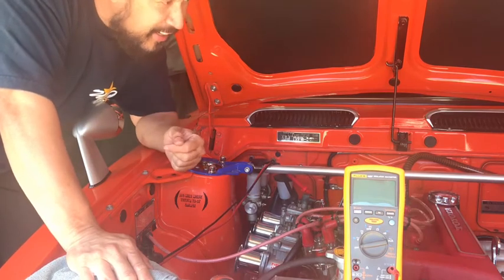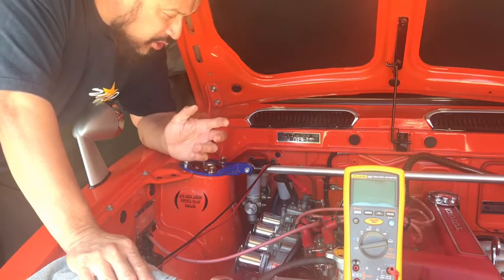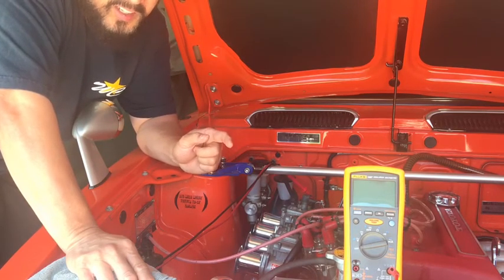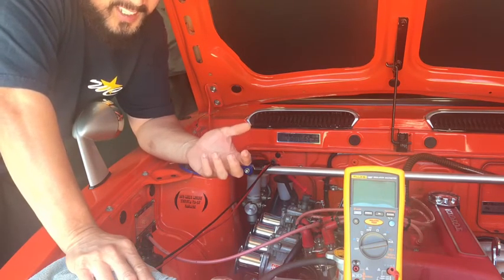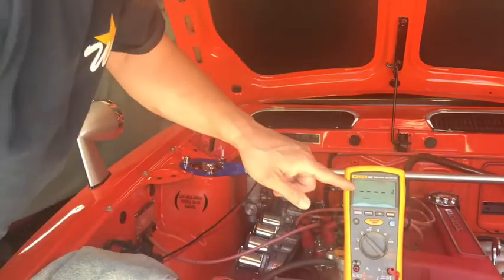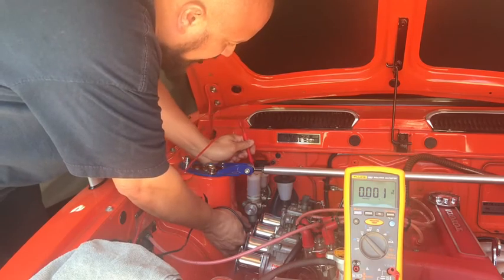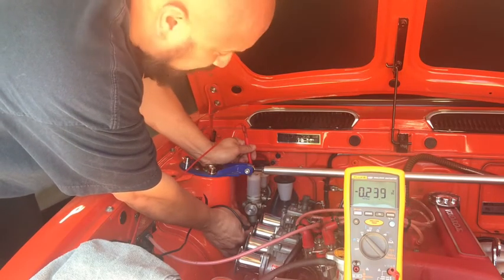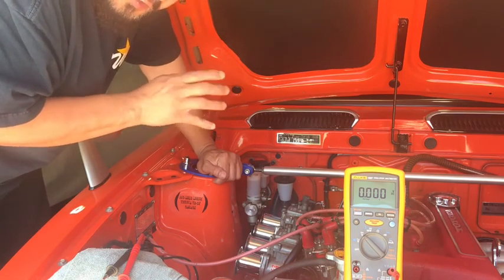Should you flush out your old brake fluid just because it looks dark?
Welcome to another episode of BigMikeMunizTVshow 😁Everyone gets so focused on acceleration, speed , and stance when doing a build. Sure people upgrade their brakes, but after it's all done... The brake system is all but forgotten, well... Maybe with the exception when brake pads are worn out and need replacingMost don't even realize that the brake fluid in their car needs to also be serviced.

I've put together this video to show you how to check your brake fluid. Sure, you could buy those brake fluid test strips that measure the copper level in your fluid, but if you have a DVOM (Digital Volt and Ohm Meter), you could do this for free (I really do hope that if you are building a car, you have at least a cheap multimeter).  The old school logic that if the brake fluid is dark, then it has to be bad. Well that's not always the case.
You could check the galvanic (corrosion) level of your brake fluid by measuring the voltage it produces. You could also do a OHMS, or resistance check as another option.

So sit back and hope you enjoy this short informational video. Thaks for watching 👍